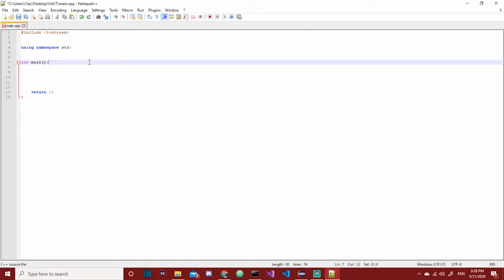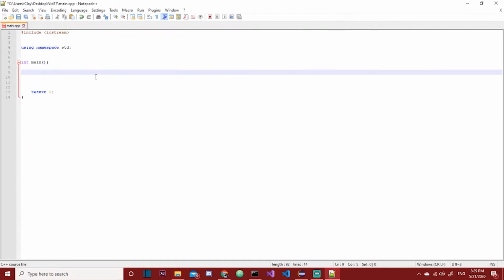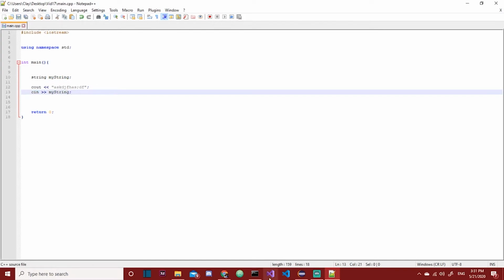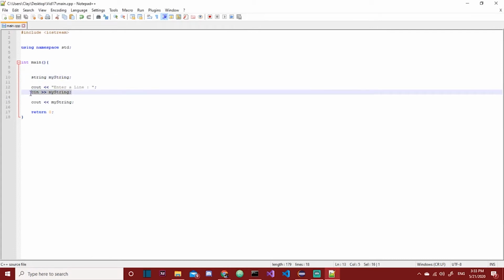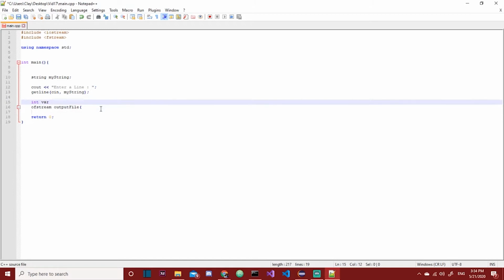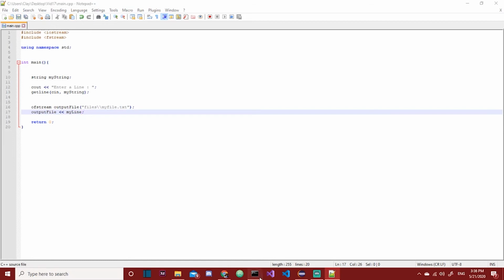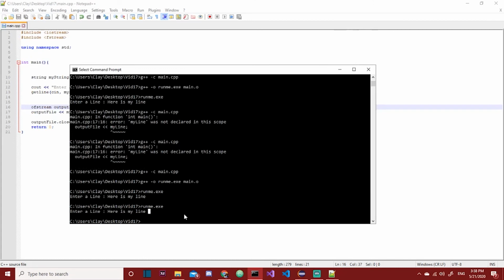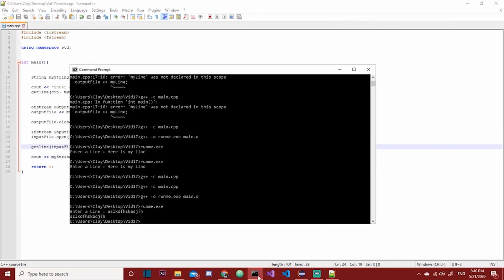Computer Science | Programming #18 | File Input / Output ("Databases")